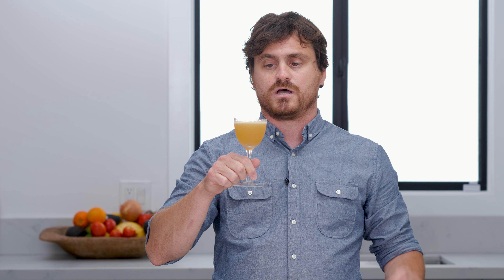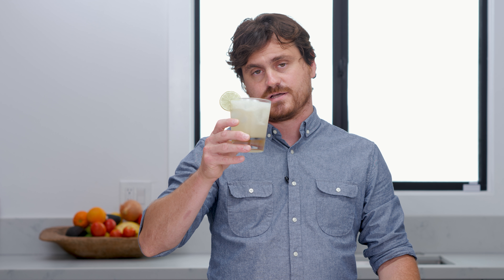Top 3 Summer Citrus Cocktails Everyone Should Know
Much like the last top three we did, these cocktails are basics everyone should have mastered. Make sure to watch til the end and follow the links to find out how to make them.

If you're interested in the tools I use to create each cocktail you can find them on our Amazon store